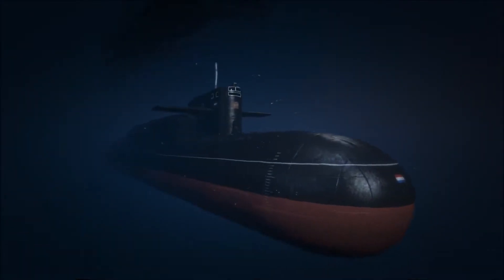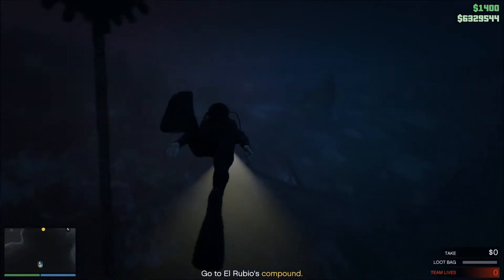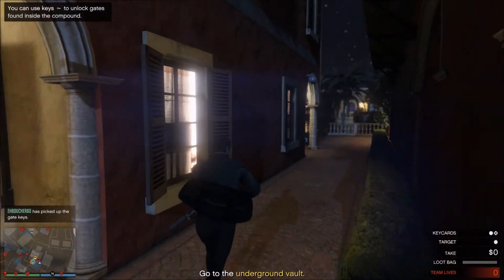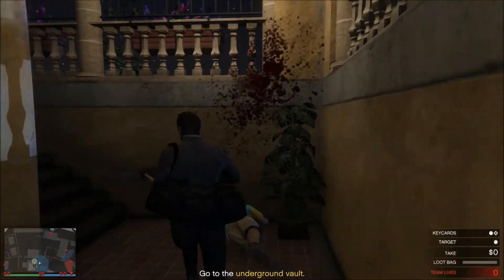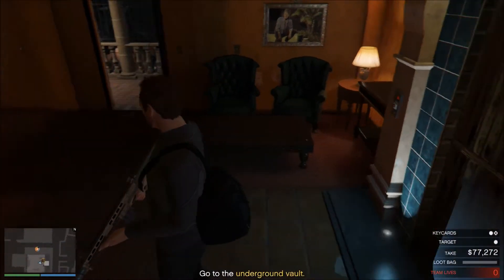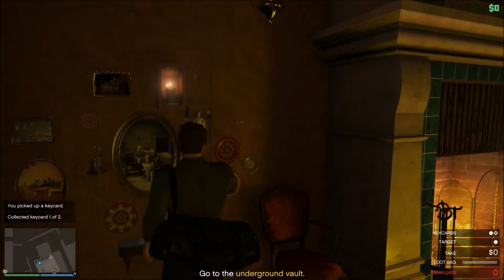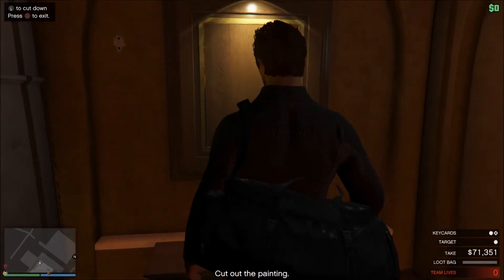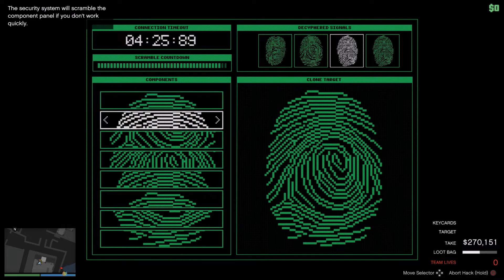Livestream / broadcast keeps stopping on Playstation 5 while playing PS4 games on Youtube or Twitch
I made a video about i problem i have while livestreaming straight through my Playstation 5.
It happens at the moment with 2 Playstation 4 games at the exact same moment and i can replicate it every time.
First i though it was my internet connection or dns setting, but i found out the problem is with the firmware or the game.
These problems started after the firmaware update of the Playstation 5 with the ssd support.

I contacted Sony Playstation about this and they gave me a step by step plan to get this fixed, but it did not help out.
Even put my Ps5 back to factory settings and installing new firmware through a link Sony gave me, but the problem still occurs.

I did found out that it happends at a specific point and i can replicate it every time.
I have this problem with GTAV online and Snowrunner, both running in backwards compatibility mode on the Playstation 5.
The games run fine, but the strange thing is that the livestream stops by itself every time.
Hope Sony can fix it.
So i want to do a shoutout to Sony Playstation Mark Cerny # Herman
Please look in to this and fix it and i am happy to help to adress and find this problem.

My name is ZWGamemaster and i salute you from Amsterdam

Gaming Channel for Playstation and everything about gaming.
Playing games since the early day´s.
It al started with Pong and i'm still going strong.

If you like to support me, you can donate using PayPal or use the Superchat and/or Superstickers in my livestreams, all donations will be used for my channel, games and hardware.

Thank you and Game on everybody!